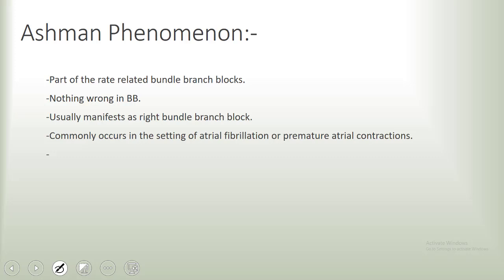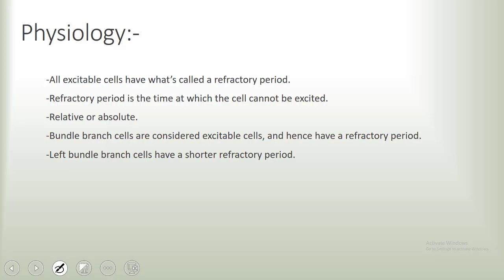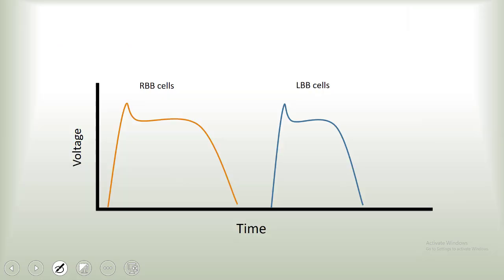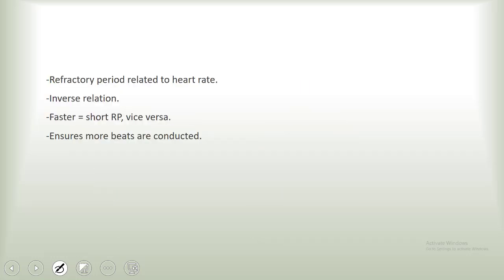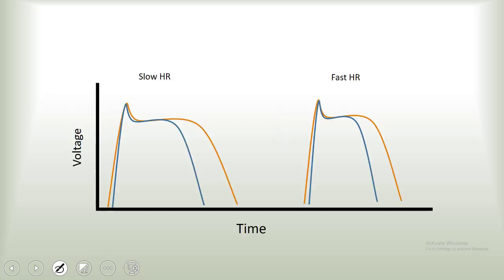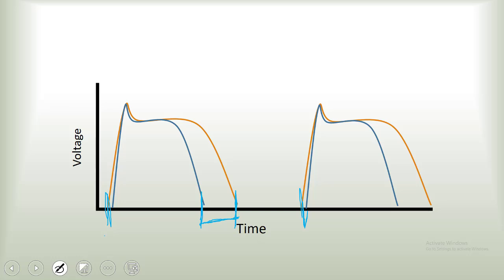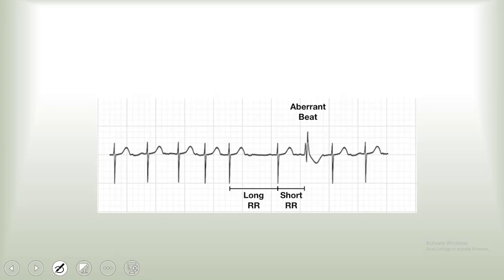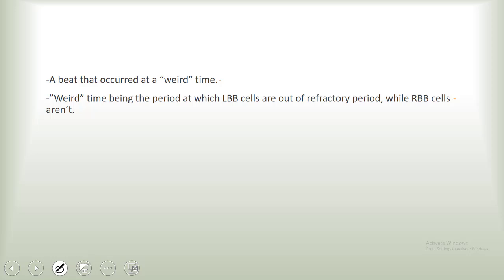Ashman Phenomenon Explained – ECG Made Easy!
In this video, we break down the Ashman Phenomenon, a classic ECG finding often mistaken for a ventricular ectopic beat. Learn how to recognize this pattern, understand the underlying physiology of refractory periods, and differentiate it from other arrhythmias.

Perfect for those preparing for the USMLE, MRCP, or PLAB, this video will help you master a commonly tested but easily overlooked concept. We’ll walk through the classic long–short cycle sequence, explain why Ashman beats occur in atrial fibrillation, and give you clear visual examples to boost retention.

This is a must-know topic for any medical student, resident, or physician who wants to read ECGs with confidence.